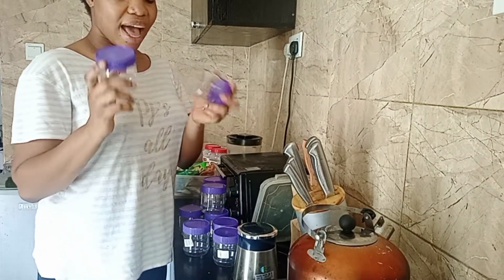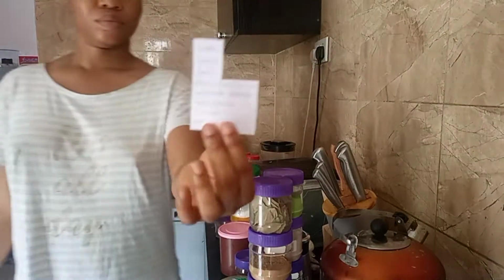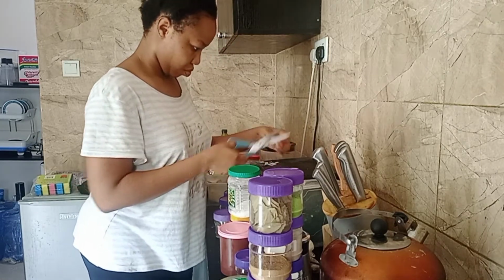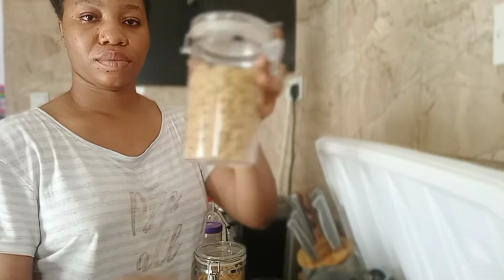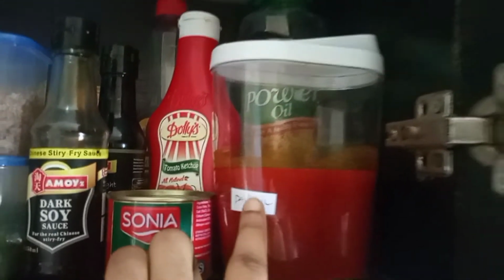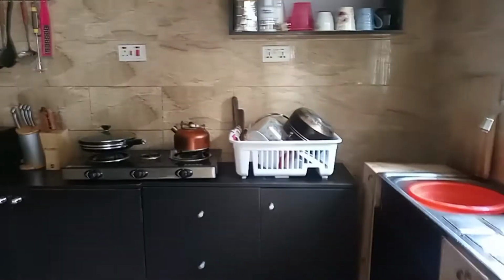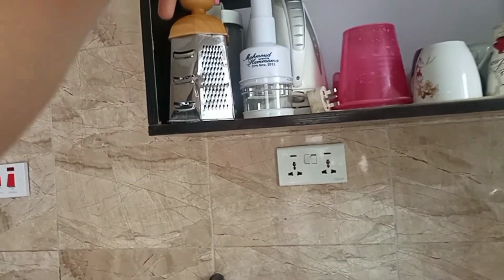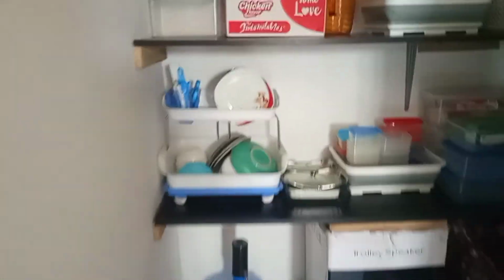My ABUJA KITCHEN TOUR 2022 || ORGANIZE with me.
Hey loves, in this vlog, I'll be taking you on My ABUJA KITCHEN TOUR and how I ORGANIZED my KITCHEN.

About ME:
I am Mary Akomas, I upload videos once every week; Wednesdays.
I create contents that relates to my life as a woman. I also do vlogs and lifestyle related contents.
I hope you find something here that entertains and inspires you❤️

Let's be friends:
Support my business on Instagram: @siipoclock